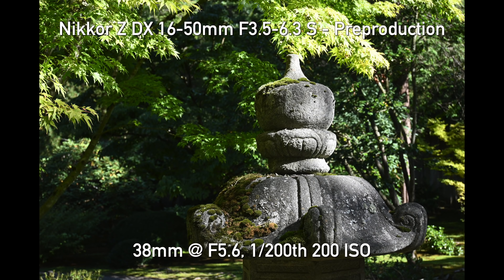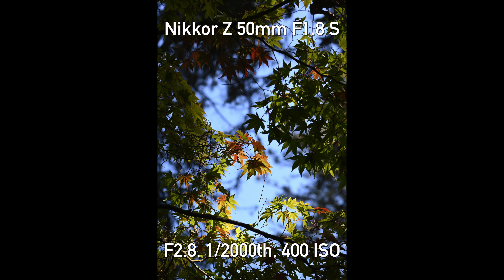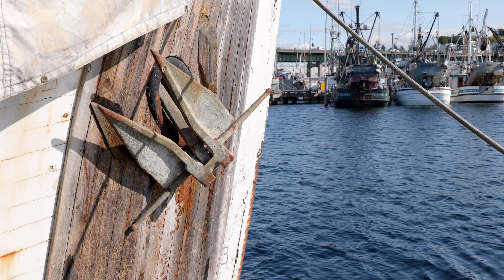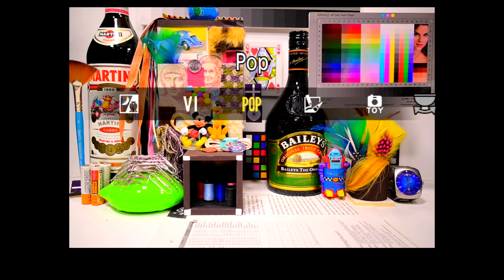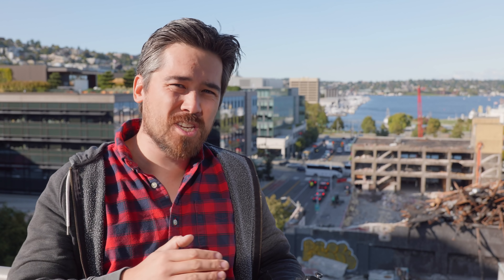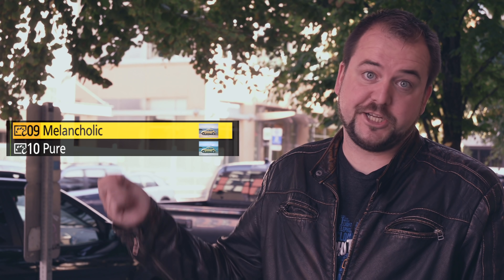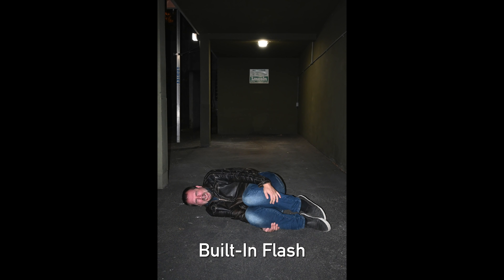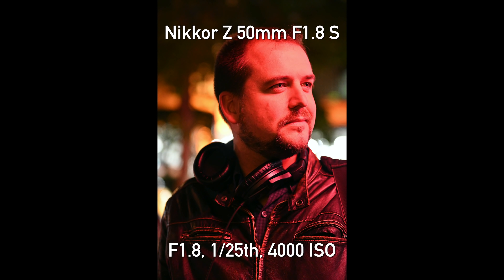DPReview TV: Nikon Z50 Preview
The Z50 is Nikon's first Z-mount mirrorless camera with an APS-C sensor, and it launches alongside a pair of DX zoom lenses. Chris and Jordan had a chance to use a pre-production model and share their experience in this hands-on preview.

**IMPORTANT NOTE ABOUT 4K VIDEO** During our pre-announcement briefing with the pre-production Z50 used in this episode, we were given the impression that there would be a crop when shooting 4K video. It turns out that information is incorrect – there is no crop when shooting 4K video on the Z50.

For more detail, see our hands-on photos of the Z50 and new kit lenses